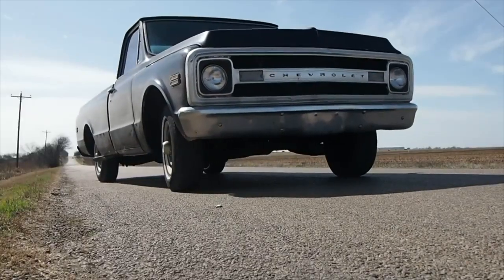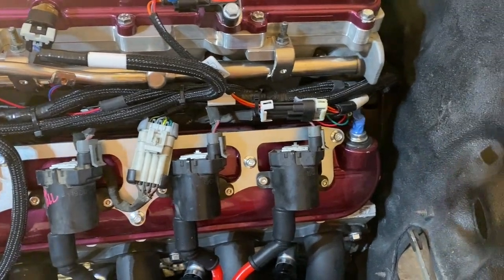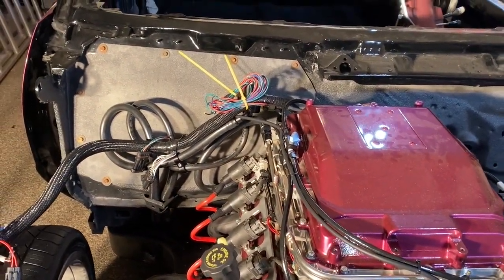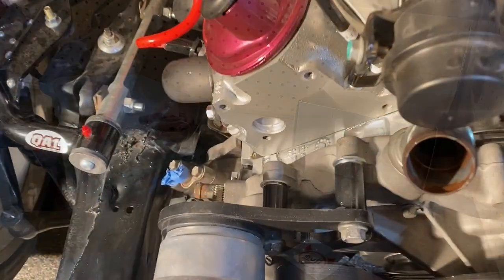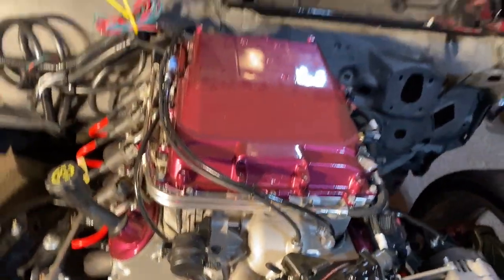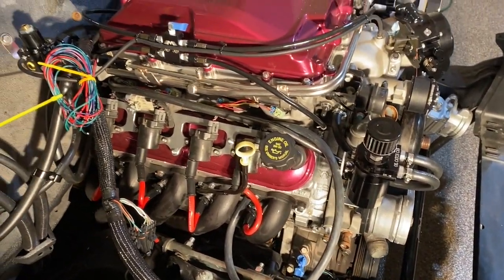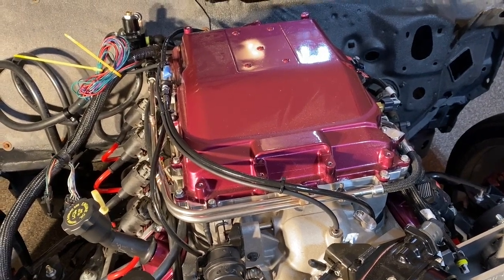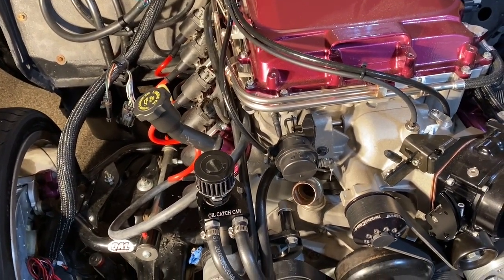G Body El Camino Restomod: PCV with Evil Energy Catch Can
This is a walkthrough installation of an Evil Energy catch can from Amazon. I explain PCV (Positive Crankcase Ventilation) operation and my recommended way to route the hoses to the catch can.

0:00 Intro
0:25 Update since last video
1:05 Evil Energy catch can unboxing
2:31 Custom bracket for mounting catch can
6:59 PCV system explained (whiteboard)
10:44 Catch can installed and hoses routed

Link to catch can: